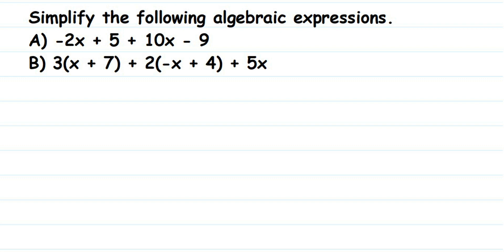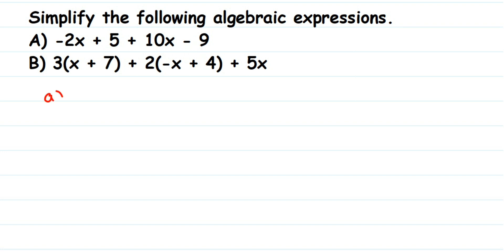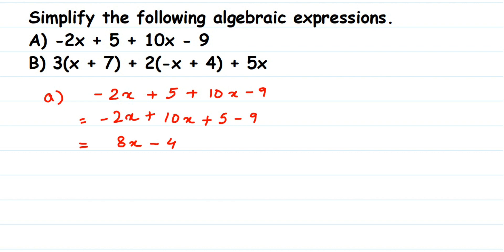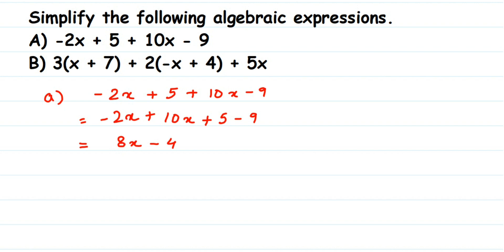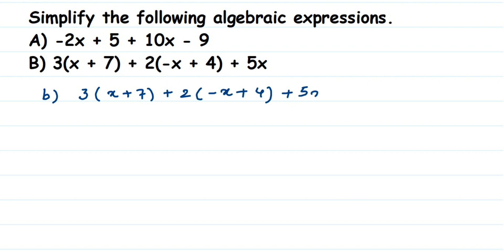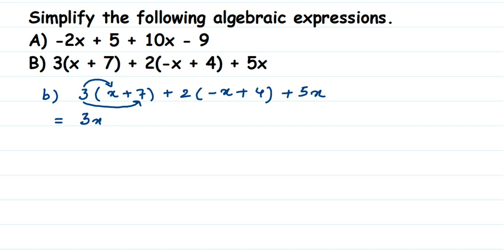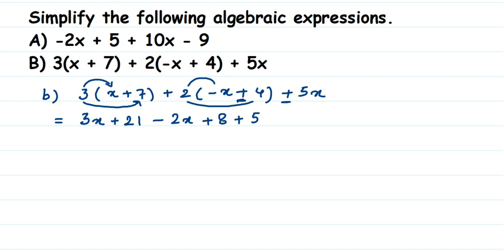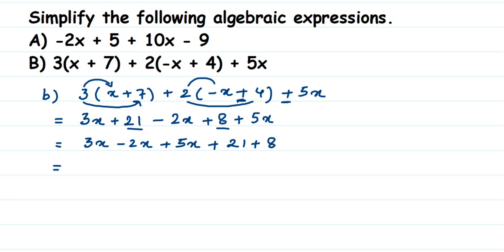Simplify the following algebraic expressions. A) -2x+5+ 10x - 9 B) 3(x + 7) + 2(-x + 4) + 5x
Simplify the following algebraic expressions. A) -2x+5+ 10x - 9
B) 3(x + 7) + 2(-x + 4) + 5x